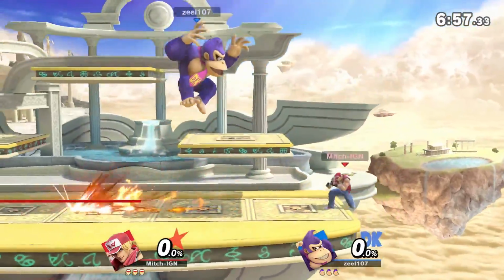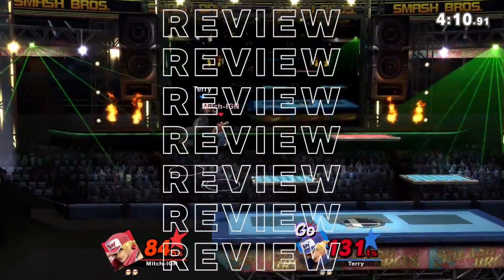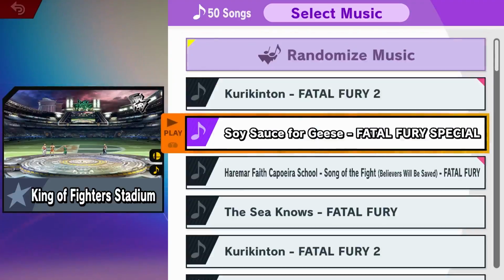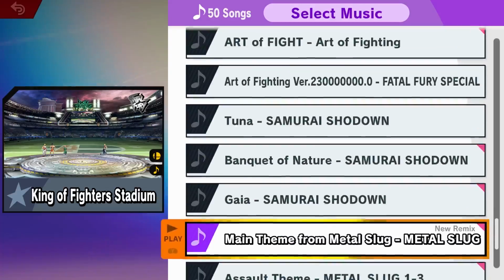Super Smash Bros. Ultimate: Terry Bogard DLC Review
Terry Bogard DLC Review for Super Smash Bros. Ultimate, reviewed by Mitchell Saltzman on Nintendo Switch

Terry Bogard is better than okay, he's kind of amazing in Super Smash Bros. Ultimate. Here's our review and impressions on the Fatal Fury's star in Smash.